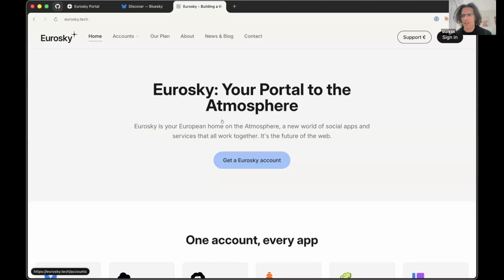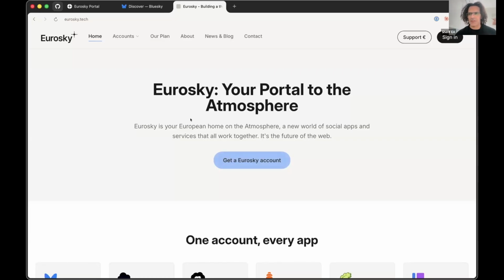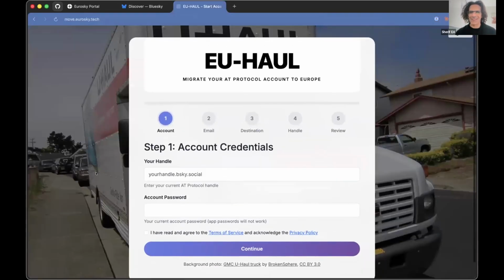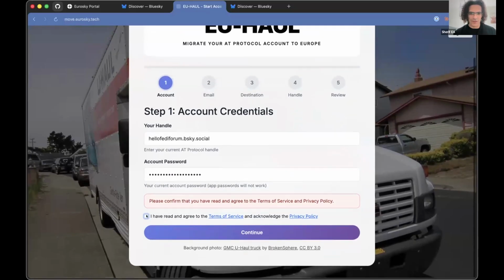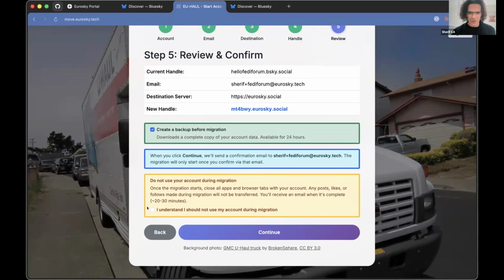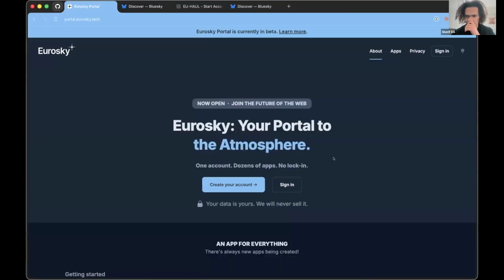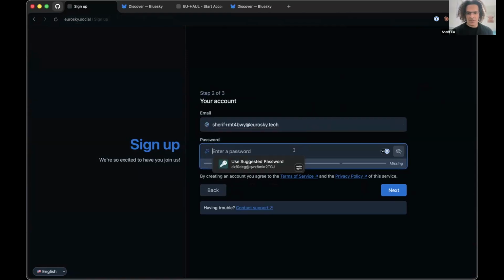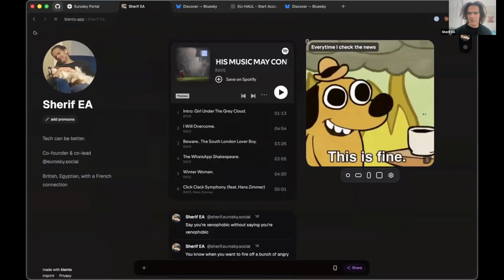FediForum Demo: Eurosky Accounts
A quick walk through Eurosky account creation and migration for existing accounts and an overview of future features.

Speed demo by Sherif Elsayed-Ali (@sherif.eurosky.social) at FediForum April 2026.